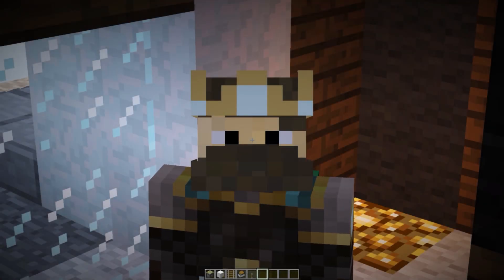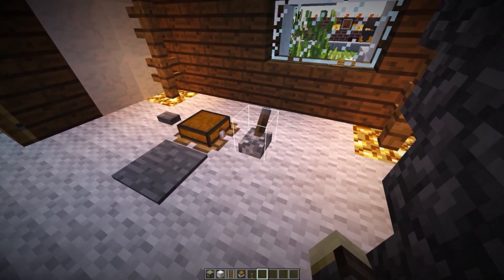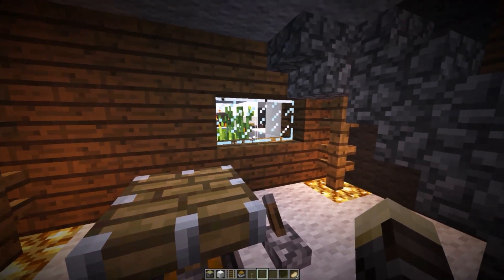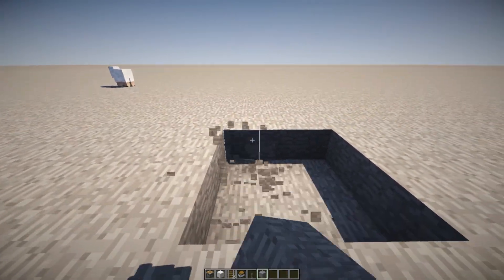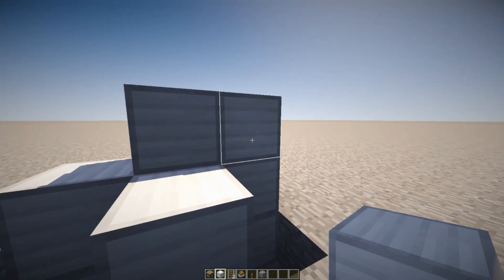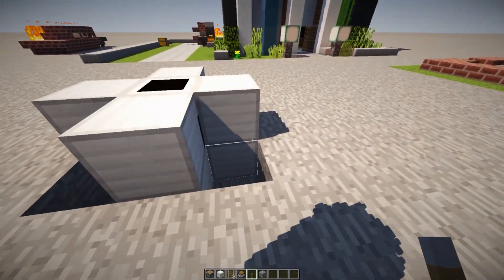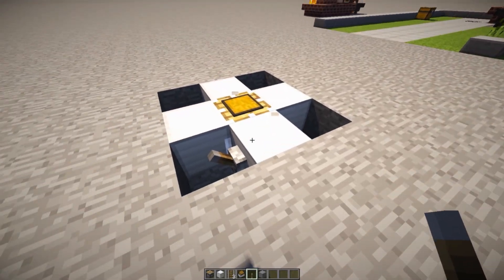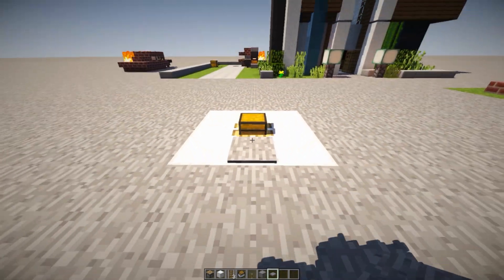REDSTONE PISTON CHESTS - Minecraft Redstone Tutorial (Xbox One, Wii U, PS4)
Minecraft Redstone Tutorial: Redstone Piston Chests. Today I'll be showing you a Redstone Tutorial  for Minecraft 1.8 that shows you how to build a Redstone Piston Chests, that you can use to cook all your times  Do you want more Redstone Tutorials like this one?